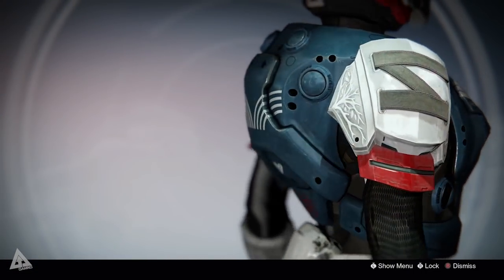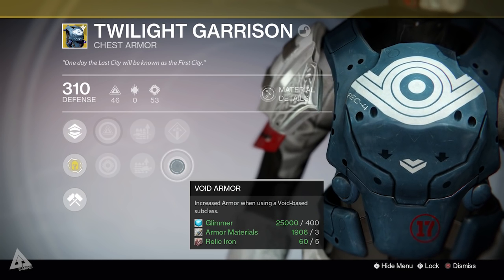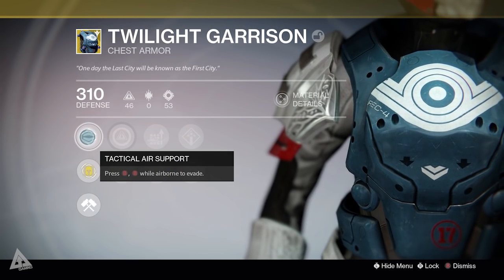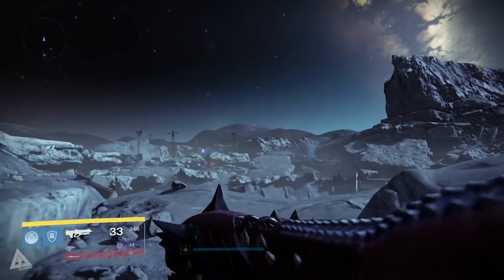Destiny Twilight Garrison Exotic Titan Chest Review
The Twilight Garrison is a new Exotic chest piece for Titans in Destiny The Taken King - let's take a look at it!